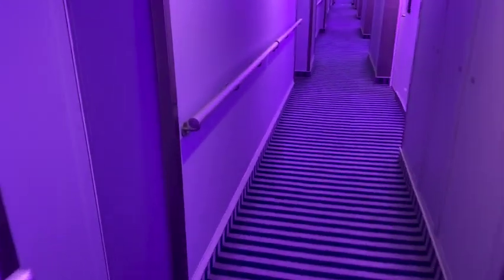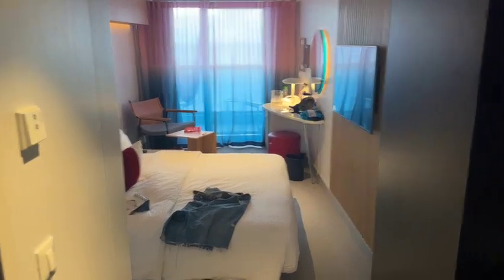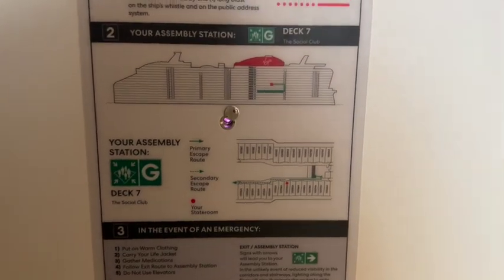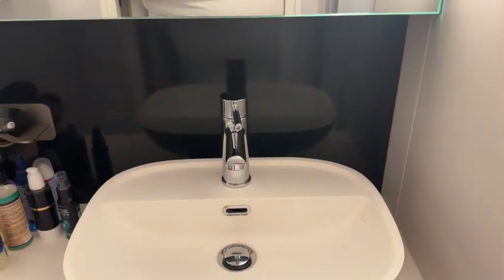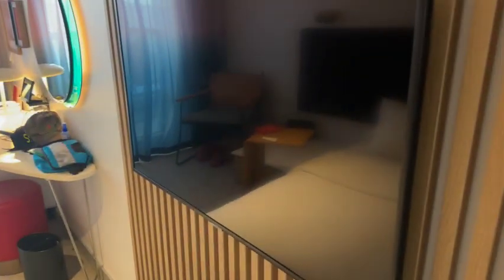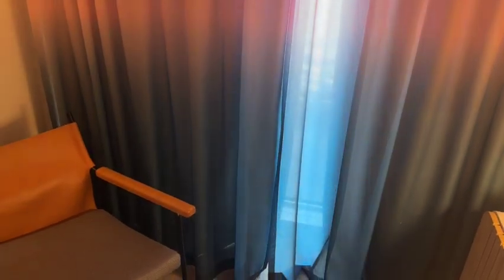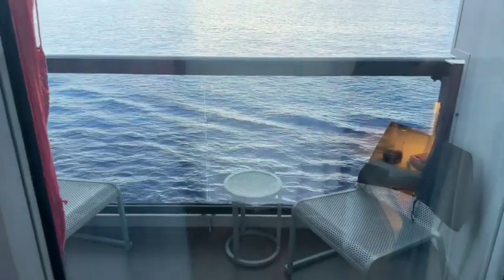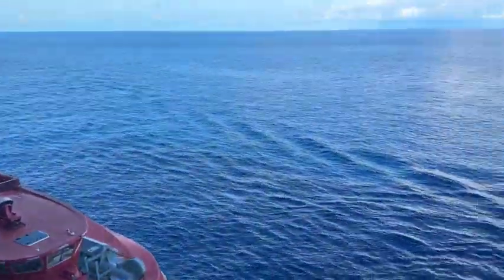Travel Vlog | Virgin Voyage Scarlet Lady| Cabin Tour | Groupcation23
Hey guys! Here's a quick room tour of cabin number 10094A.